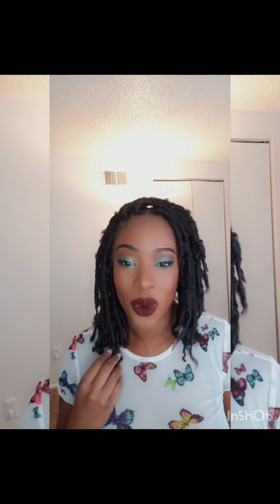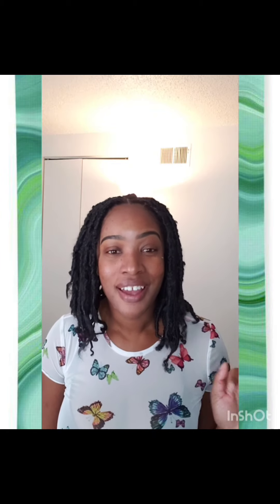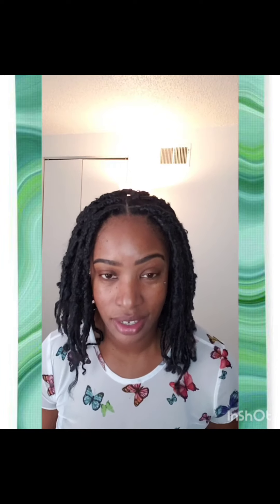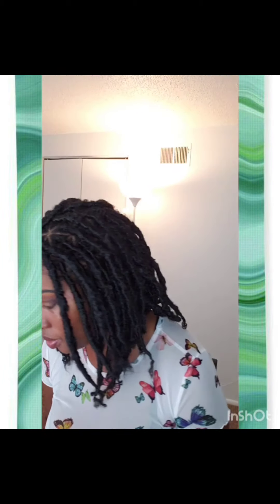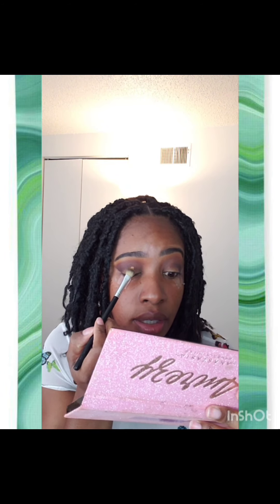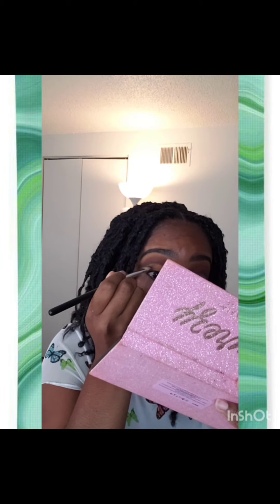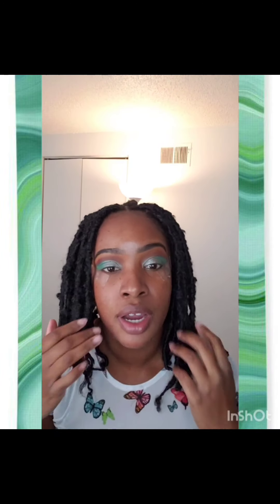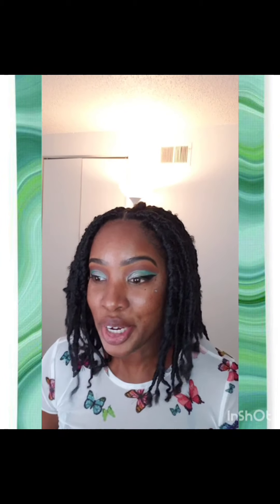Sunday Funday Look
Hey loves, watch me create this funday, sunday look. This look was completely random and I love how it came out. I hope you all enjoy!
Makeup & Slay
RaeBae Glam